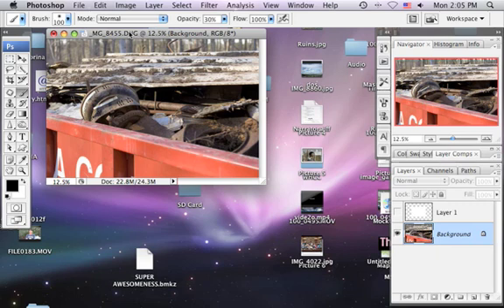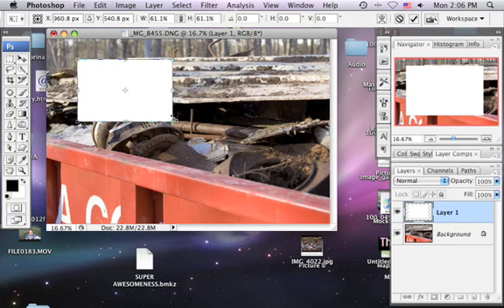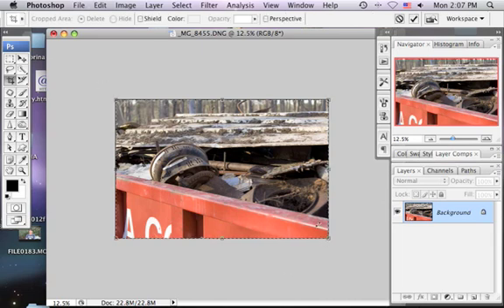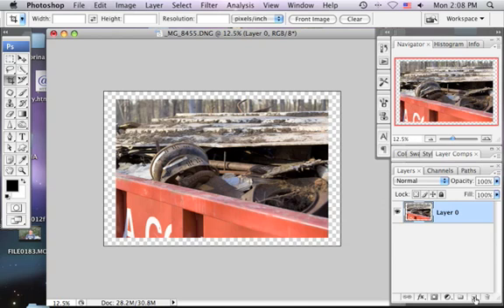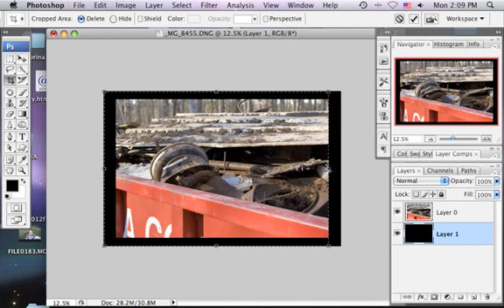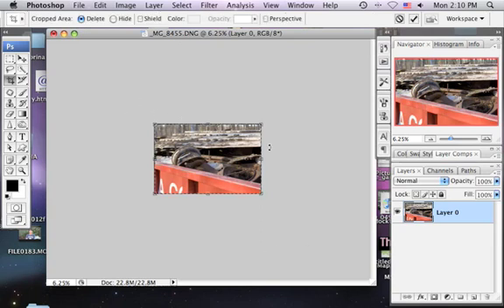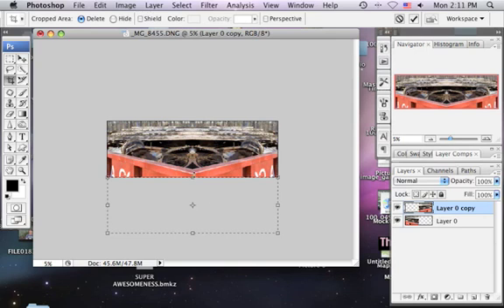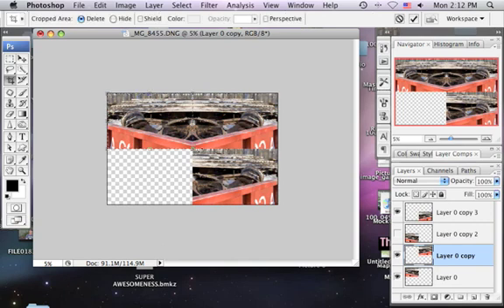Photoshop Crop Tool Tricks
in this video I go over how to expand your canvas in even proportions using the crop tool

P.S. sorry about the annoying bird